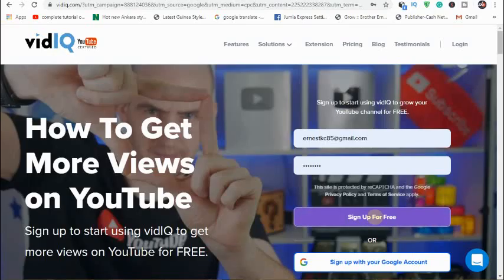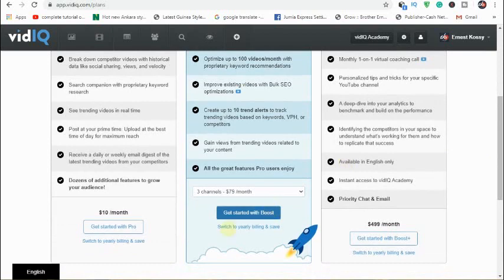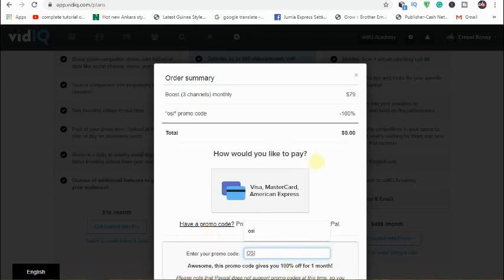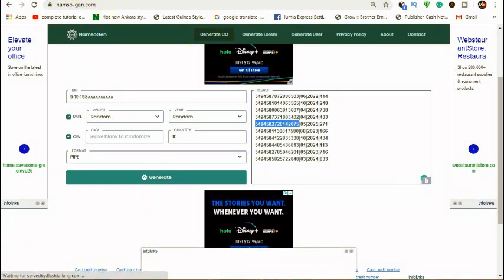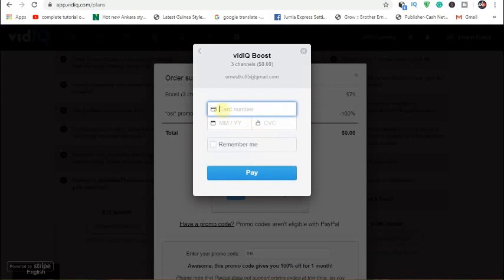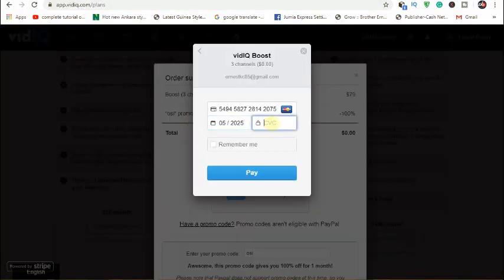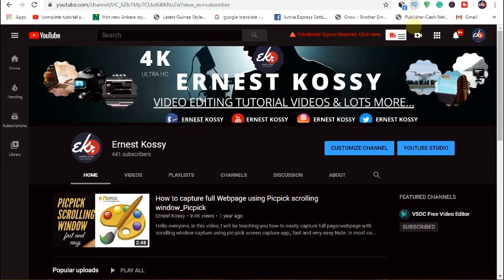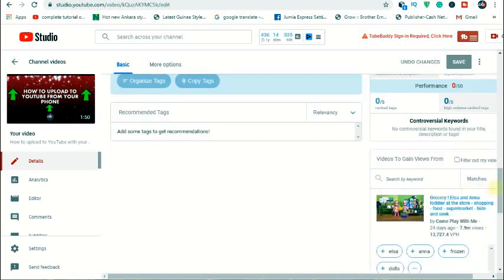How To Get VidIQ Pro for free 2020 Best YouTube Tips and Tricks, Better Ranking, Boost Videos Views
When you upgrade vidIQ, you'll get access the Best Time of Day to post, the vidIQ Keyword Research Tool and tons

In this video, I will show you how to upgrade your VidIQ account for free,